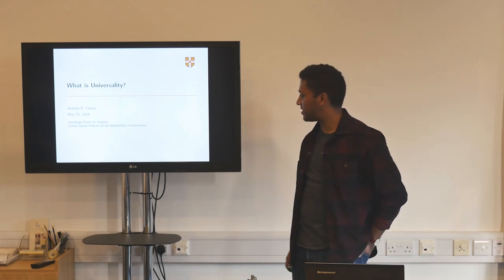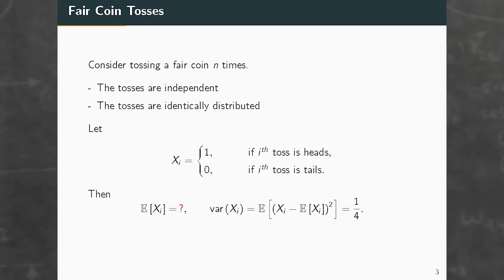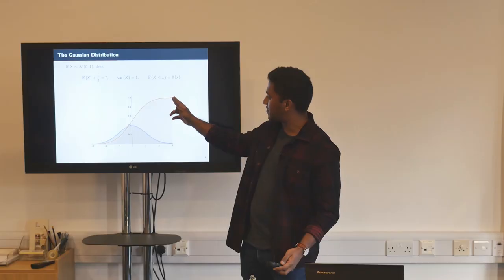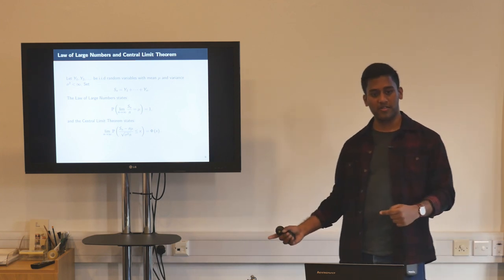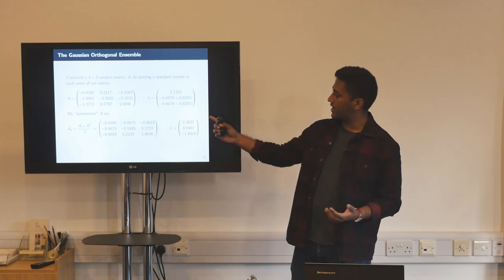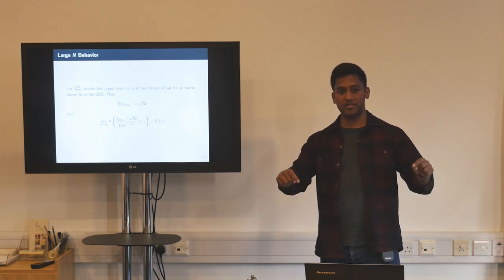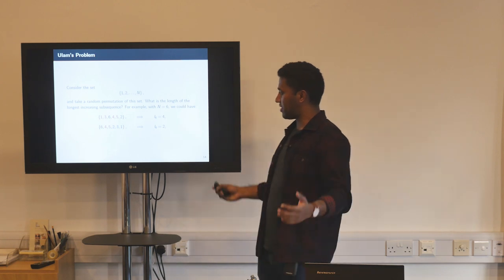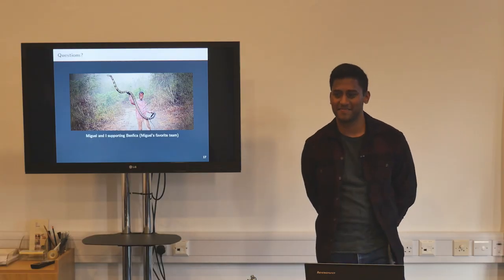What is Universality? — Andrew Celsus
Part of the CHUtalks: Ideas. Research. Discoveries series from the Churchill College Postgraduate and Fellowship community.

Very roughly, universality is the idea that random systems "behave the same" in large time or large-scale limits. Many of us will be familiar with this concept through the Central Limit Theorem.

In this video Andrew attempts to explain this phenomenon through examples taken from a wide area of mathematical and physical problems.

Andrews covers examples from random matrix theory, combinatorics, random growth models, and number theory. He also covers more exotic problems, such as the bus traffic in Mexico and "Guendy the Snake".